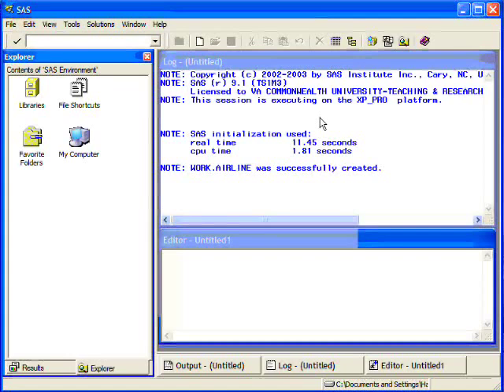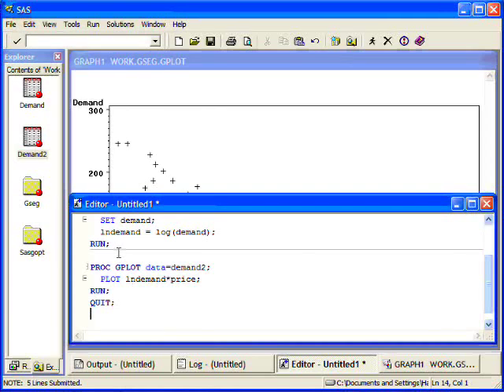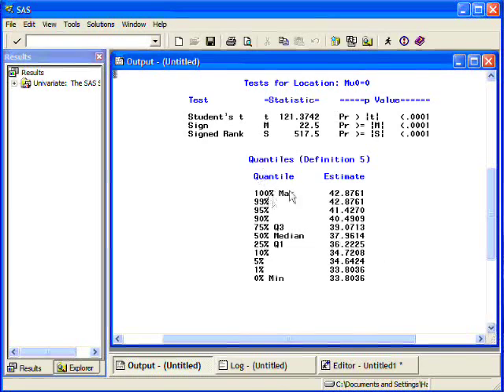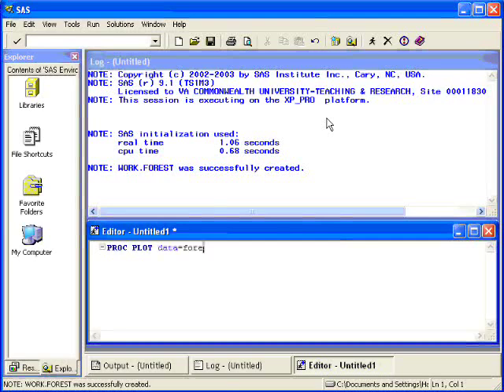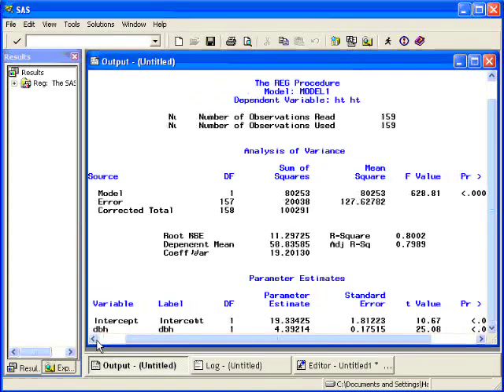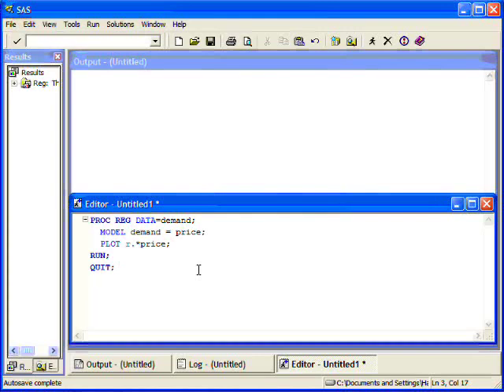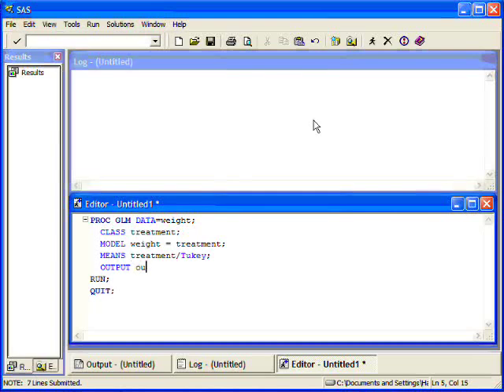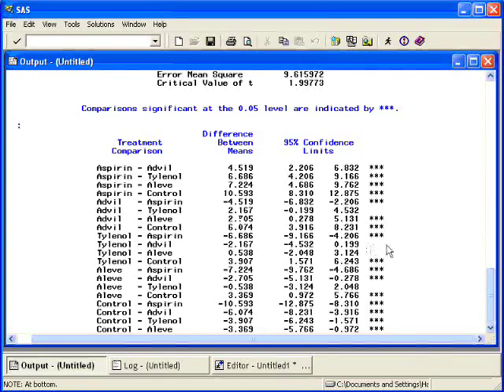SAS Clinical Training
Course Details:
In this course, you will learn basics and advanced SAS concepts to read and manipulate clinical data. Using the clinical features and basic concepts of clinical trials, this course shows how to import ADAM, CDISC or other standards for domain structure and contents into the metadata, build clinical domain target table metadata from those standards, create jobs to load clinical domains, to validate the structure and content of the clinical domains based on the standards, and to generate CDISC standard define.xml files describing the domain tables for clinical submissions.

Training type: Online
Duration: 4-5 Weeks
Batch Timings: Morning, Evening and Weekend batches available

Bioinformatics or Life Science Graduates
Job aspirants with basic understanding of clinical concepts or statistics

SAS Clinical Data Integration organizes, standardizes and manages clinical research data and metadata. It provides the foundation you need to ensure standard, trusted clinical data to support strategic analyses, such as cross-study and advanced safety analysis. With SAS, you can gain both speed and efficiency by automating repeatable clinical data integration tasks.

Class size is limited—sign up for this course today!

BASE SAS and Advance SAS:
Basic SAS Concepts
Referencing files, setting Options, Editing and debugging SAS Programs
Creating List Reports and Enhanced List and summary reports
Creating SAS data sets from raw data
Understanding DATA step processing
Creating and applying user defined formats
Producing descriptive Statistics
Creating and managing variables
Reading SAS Data sets
Combining SAS data sets
Transferring Data with SAS functions
Generating Data with DO loops and processing variables with Array
Reading Raw Data in fixed fields
Advanced Base/SAS: Macros and Proc Sql

Clinical Programming
Explanation of organizational aspects of the Biometrics department
Basic concepts of Clinical trials
Phase -- I, Phase -- II, Phase -- III, Phase -- IV
Clinical trial glossary -- Demystified
Explanation of the Clinical trial process
Protocol development
CRF Design and development, Data Management plan
Edit check specifications document, Edit check programming
Data querying, Paper CRF and E-CRF studies
Database programming and basic understanding of EDC studies
Annotated CRF's
Data Querying
Lab data handling -- procedures and pitfalls
Patient Profiles, Database Lock
CDISC SDTM 3.1.2 and ADAM 1.2 Implementation
How to generate Tables, Listing and Figures